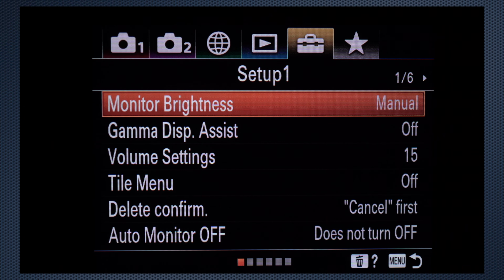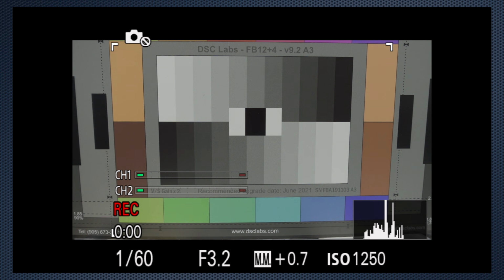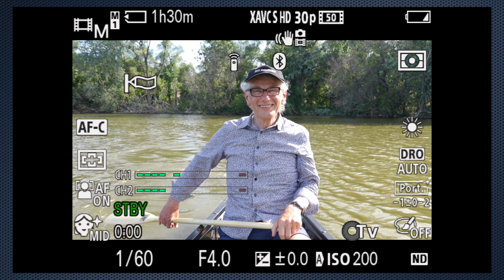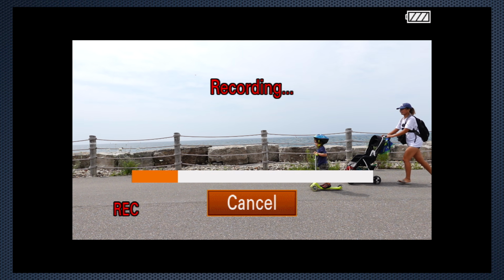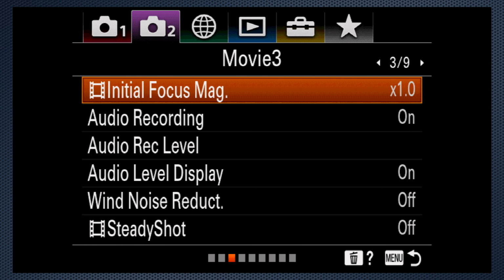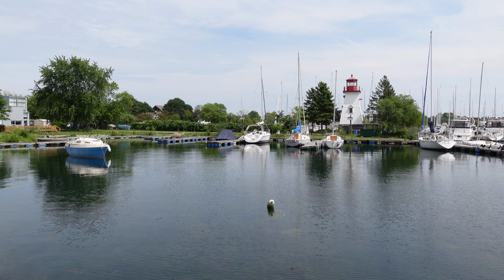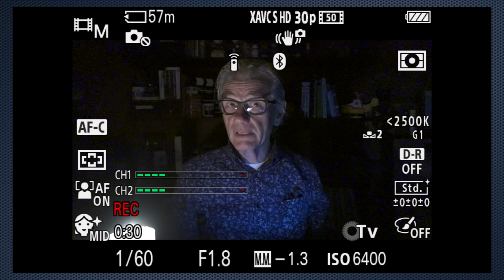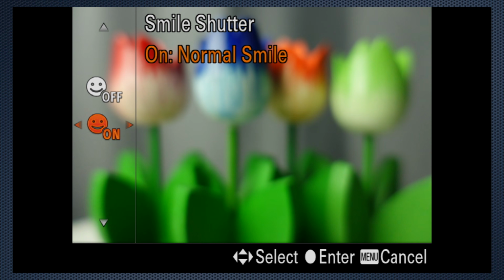Sony ZV 1 review - detailed, hands-on, not sponsored (part two)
A detailed hands-on review of the Sony ZV-1 camera with demonstrations and samples. This is part two of two.

0:00 Intro to part two
0:20 Picture profiles, gamma
1:00 LUTs and colour/exposure correction
1:25 HLG
1:42 Samples with standard, S-Log2 and HLG
3:18 Save setting to Memory
3:54 Slow motion options, demo, samples
5:49 Interval timer, time lapse
6:10 File naming update
6:24 Advanced video features and quirks
7:13 HDMI output and options
8:00 Intelligent auto video
8:19 Stills while recording video
9:10 Single candle demo scene
10:19 Eye-line
10:57 Stills
11:35 Menu and key customization
12:38 Conclusion

Sony ZV-1